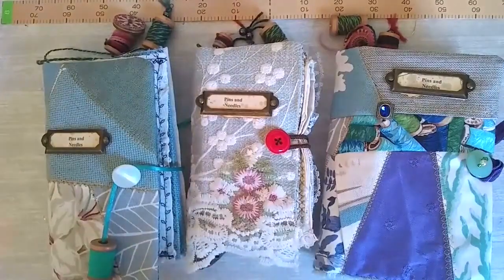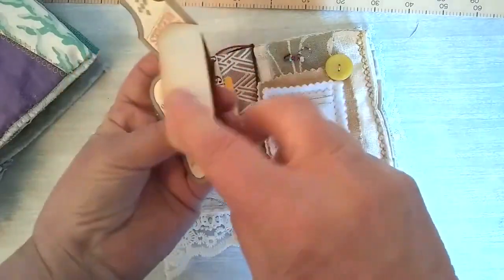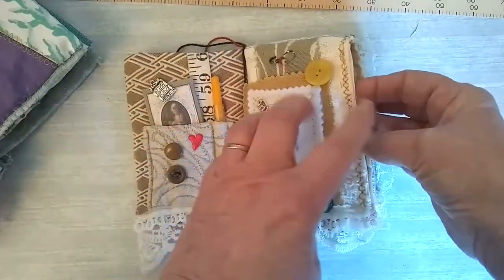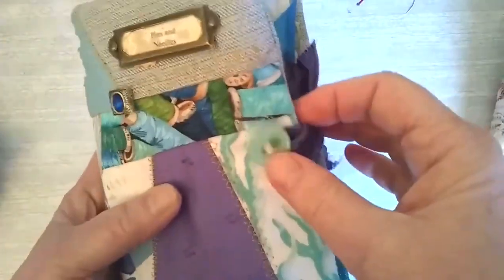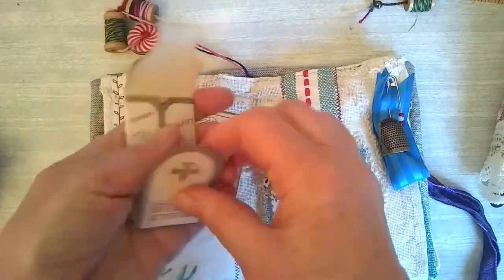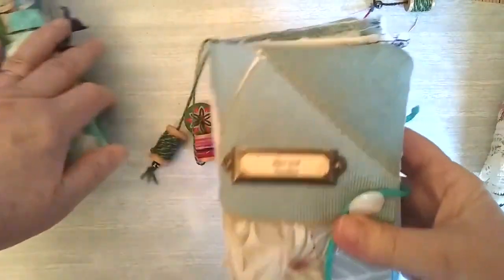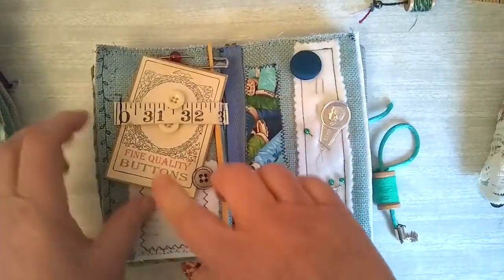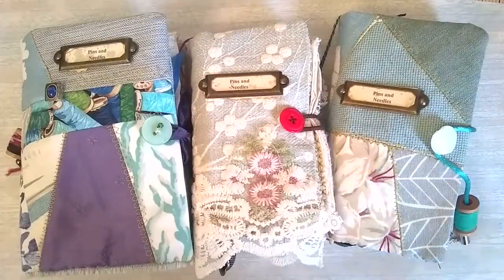NEEDLE BOOKS sewing Pins & needles. A perfect gift or a crafty make for yourself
Today I'm showing  how I made these beautiful Needle Books, so handy to keep all your crafty sewing bits & Bobs in.
Hope you like it and it inspires you to make something.

YOU TUBE: Sewing for Fun